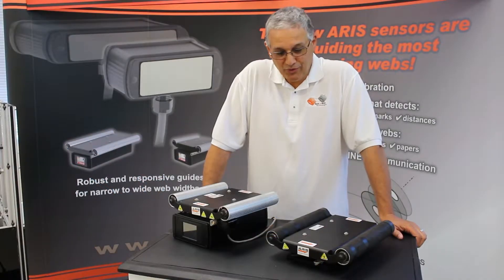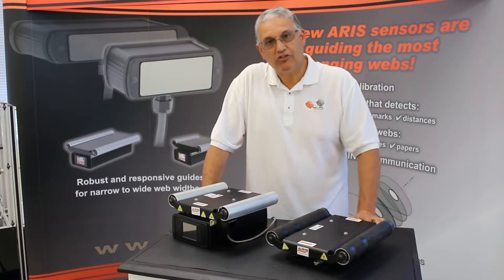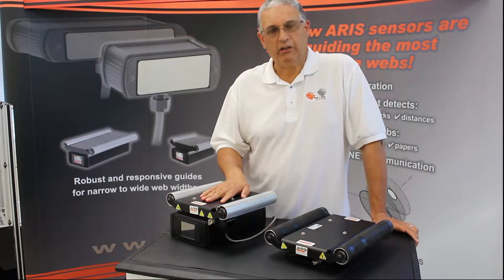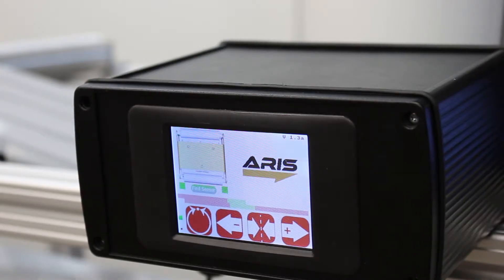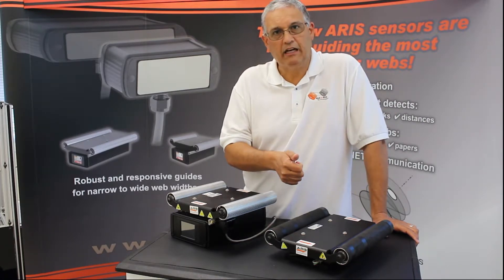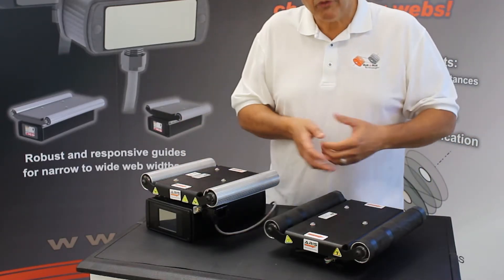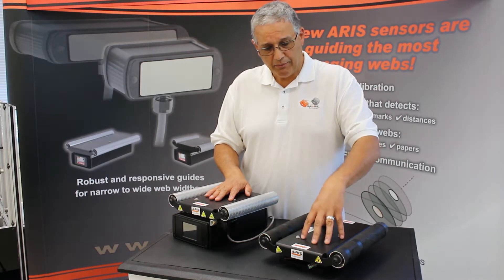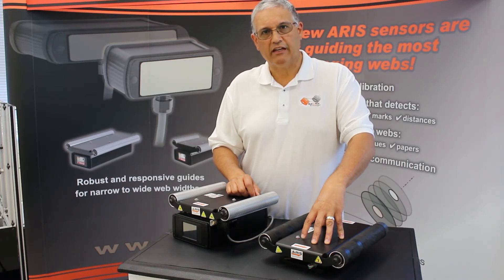Low Profile Web Guide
Roll-2-Roll Technologies is bringing you the latest in web guiding technology. Our web guides are now smaller than ever.

You can have the same easy to use technology in a more compact space. Our low profile web guides require no calibration and are plug and play systems.